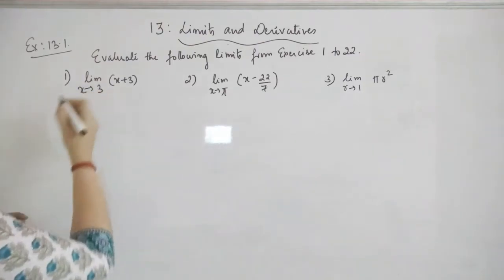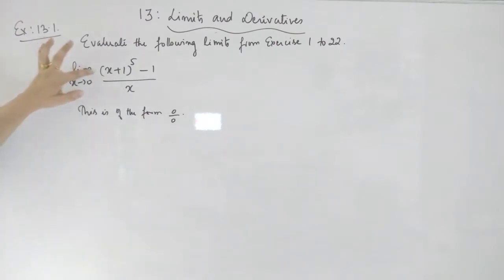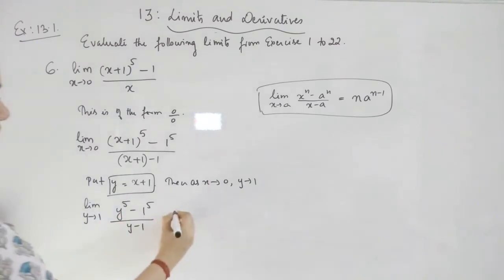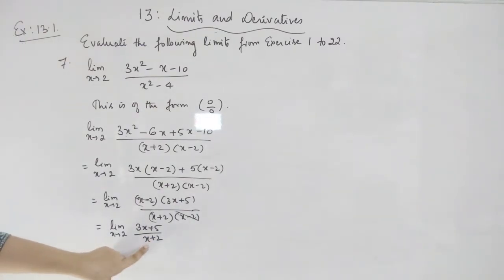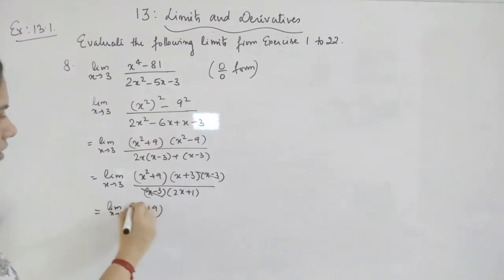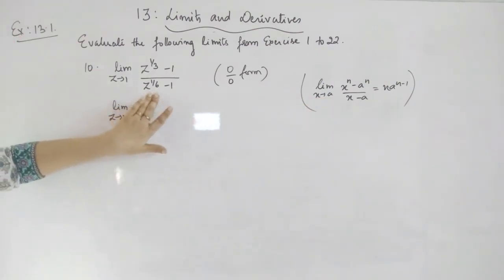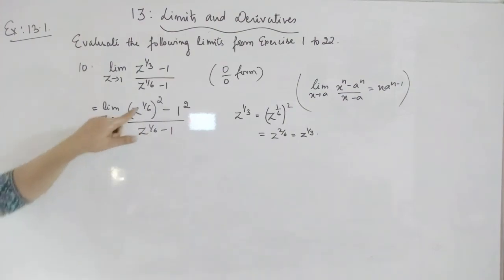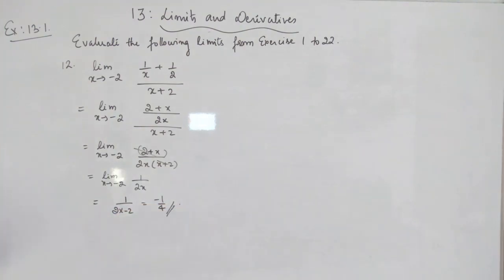Class XI Math Chapter 13 Limits and Derivatives , Ex 13.1 Que 1 to 12 Solved, Part- 3